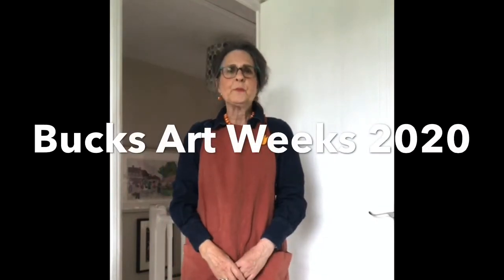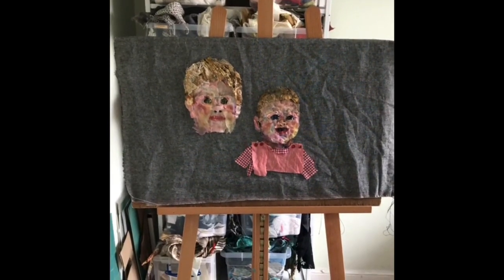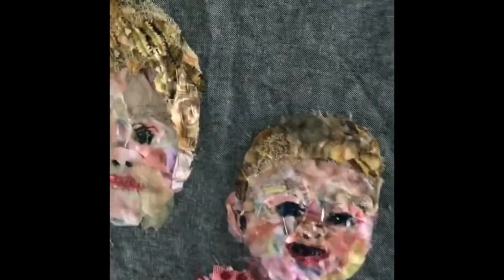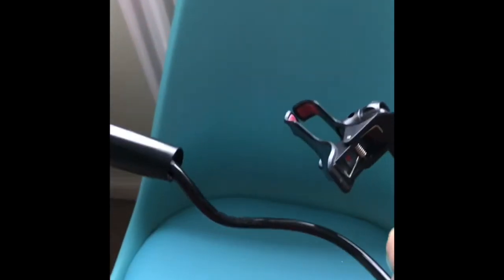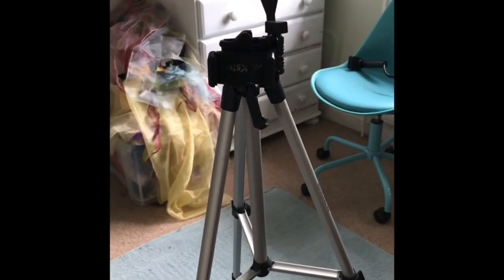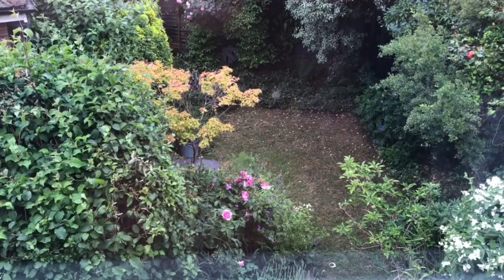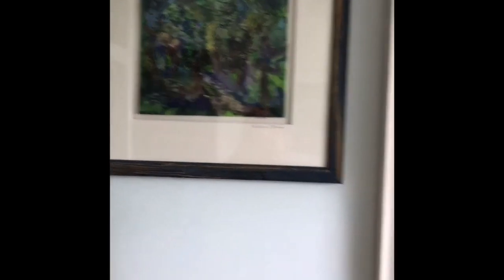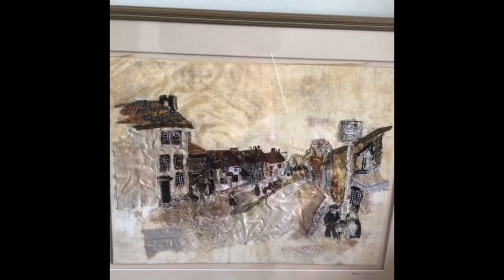Bucks Art Weeks 2020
The first day of this  county wide exhibition and I show you the equipment I use to create my textile art pictures.